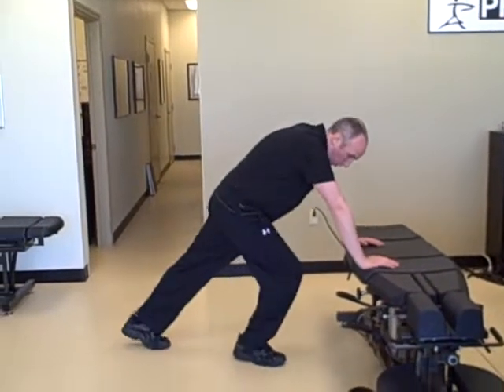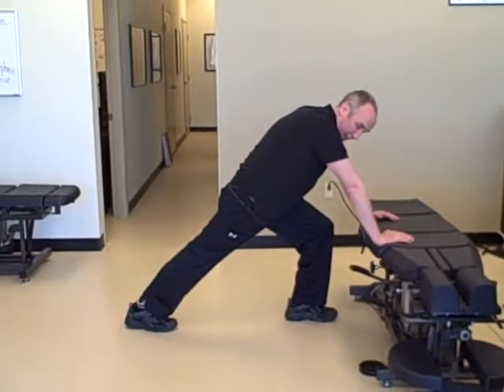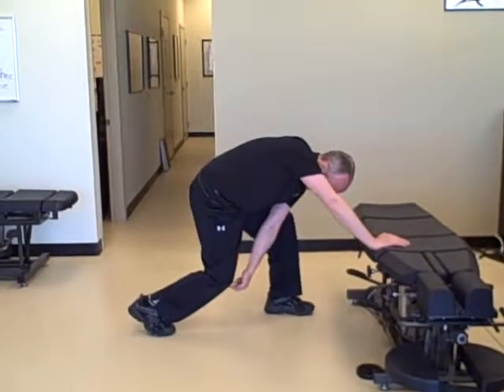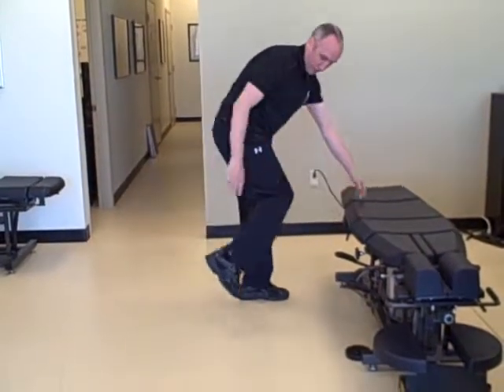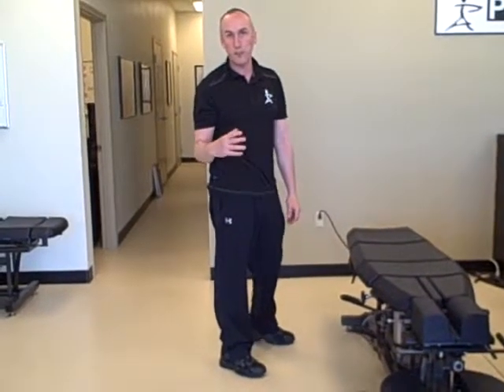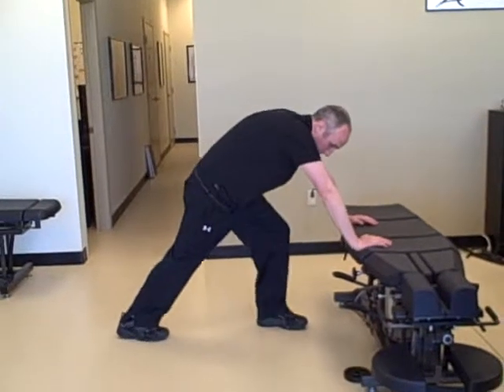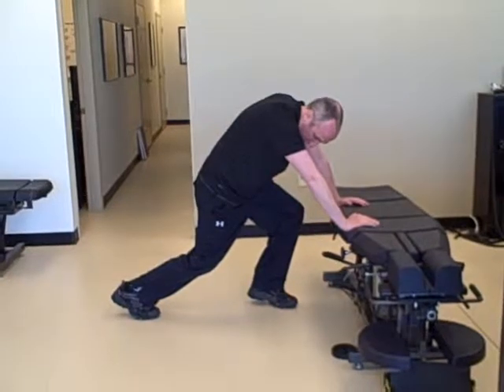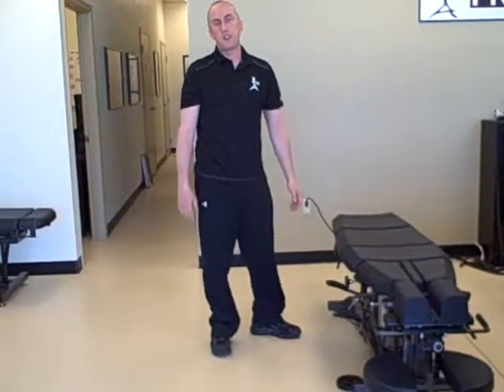Achilles Tendon Stretch